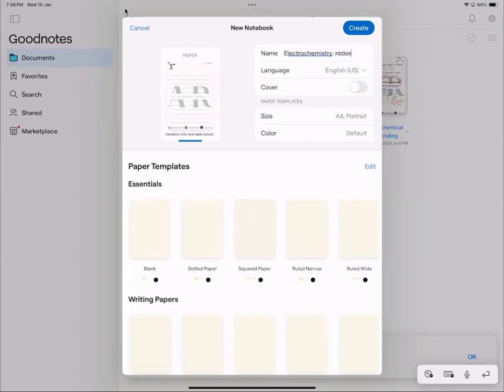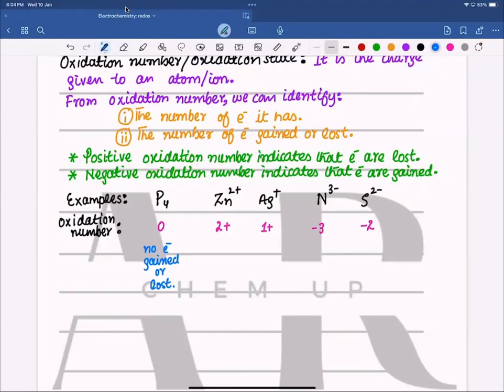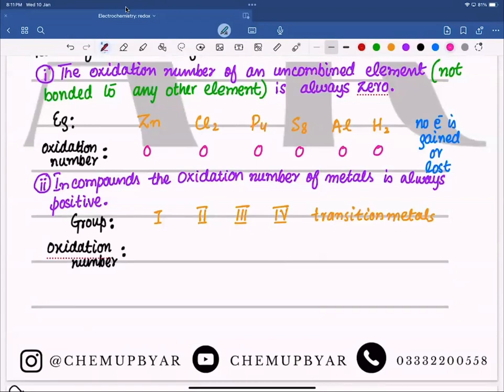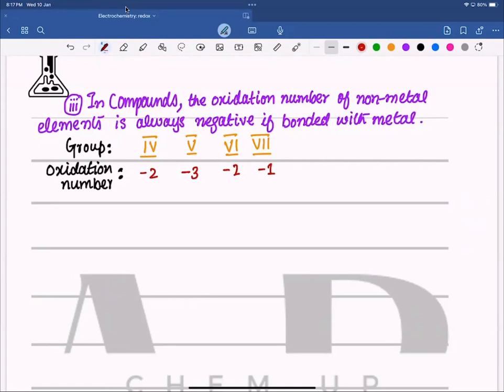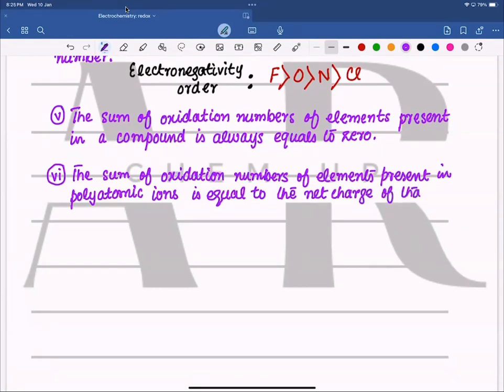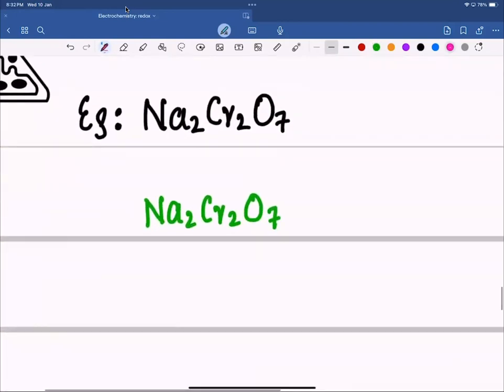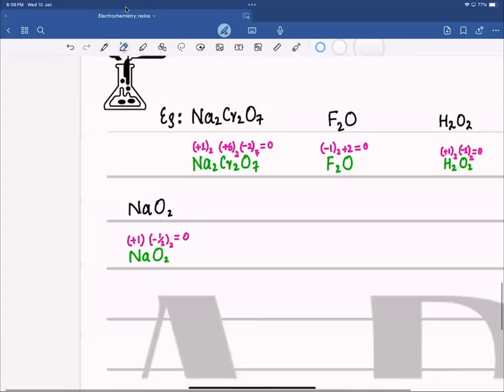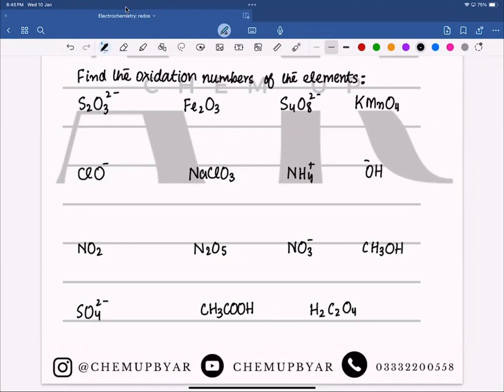Electrochemistry or Redox 1 AS level